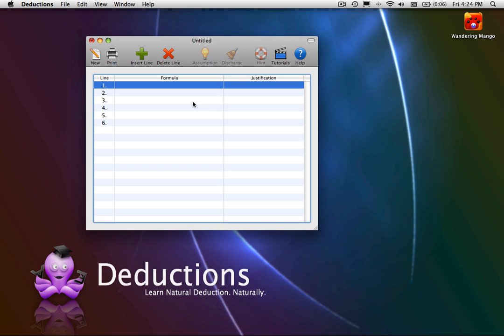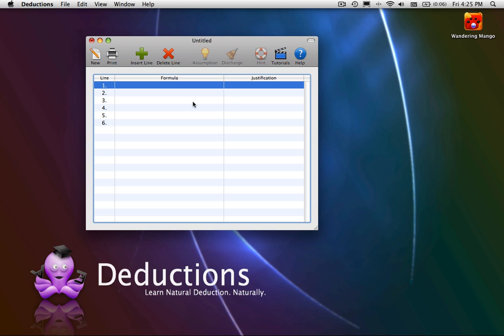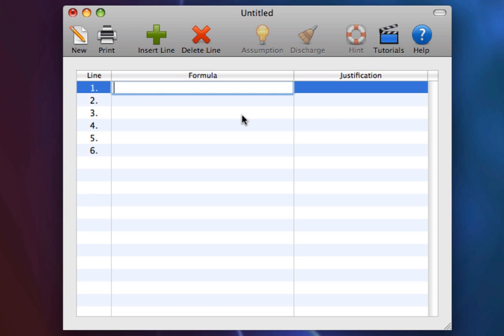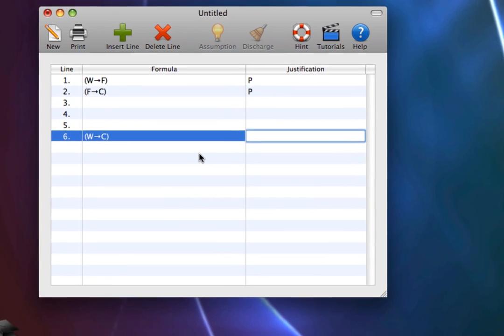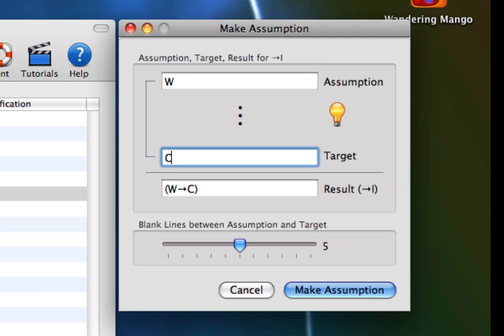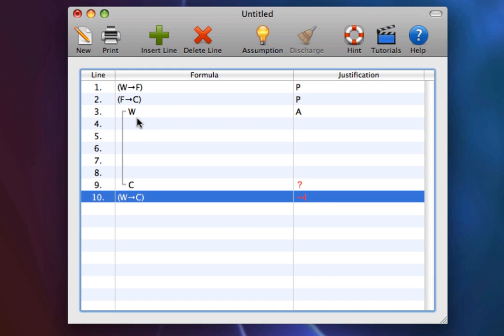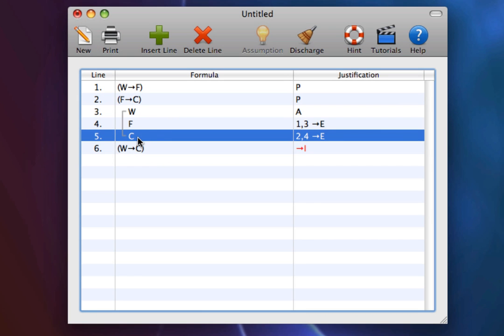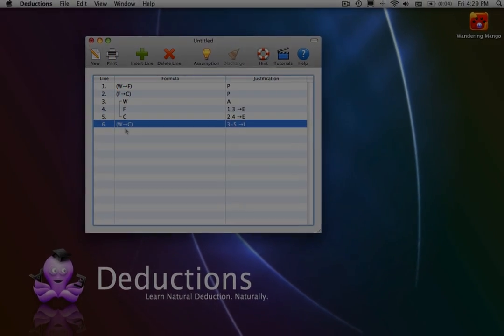Natural Deduction: Conditional Introduction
Program: Deductions by Wandering Mango Tutorial on Conditional Introduction using Deductions. This tutorial is a short introduction to the conditional introduction rule in formal logic.  It explains the rule by appealing to an example of hypothetical syllogism.